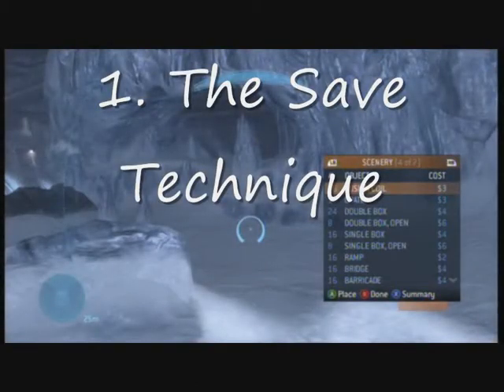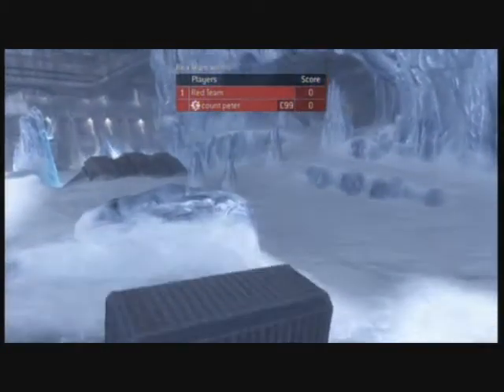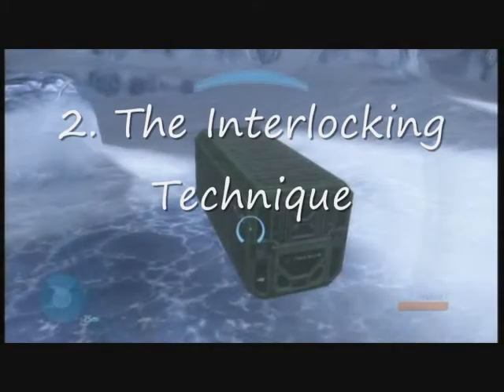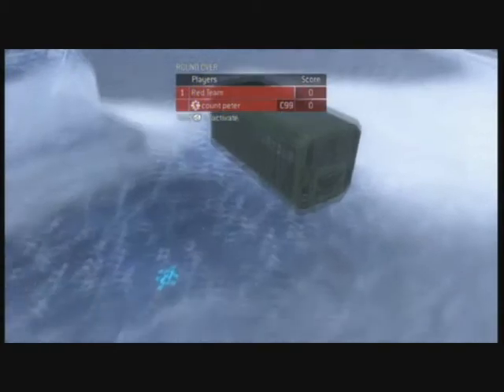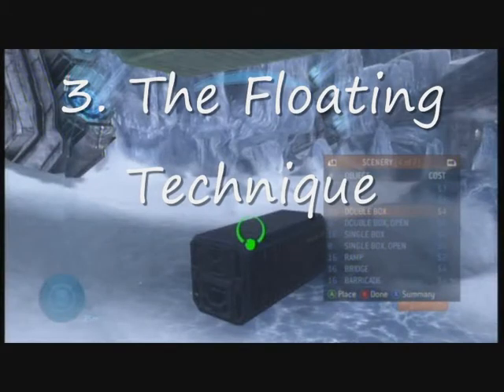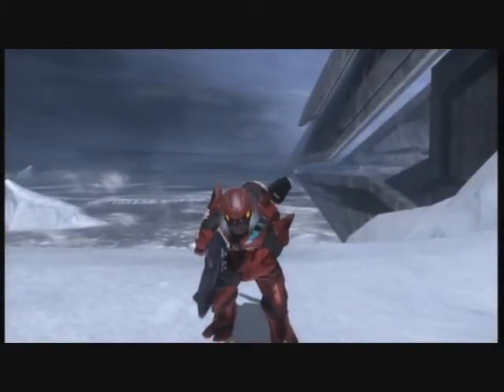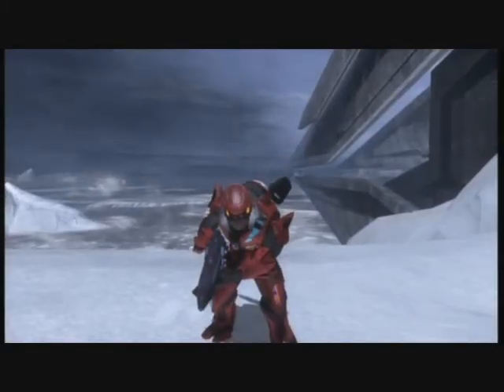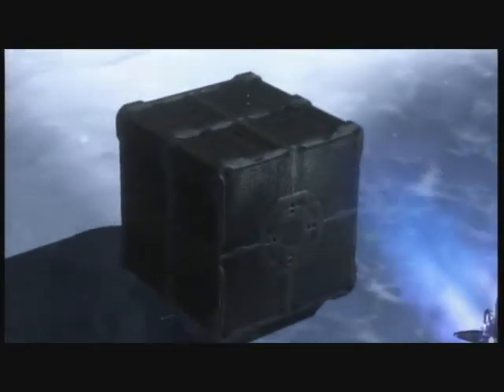Count Peter Halo 3 Forge Glitches & Tricks Vol. 1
Count Peter's guide to using forge glitches and tricks to your advantage when making a map. This is Vol. 1
Or as he calls it "Noob Level".
We are planning to do 3 video's this is the 1st.

Rapidshare Download Link For Full Resolution.

Cast~
~Count Peter {Elite}
~BlackXhorneT {Spartan}